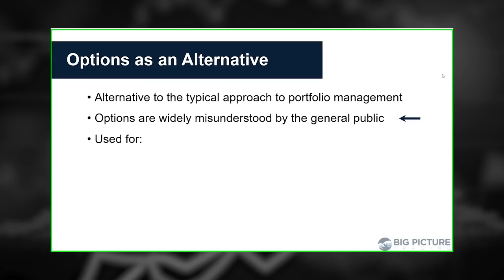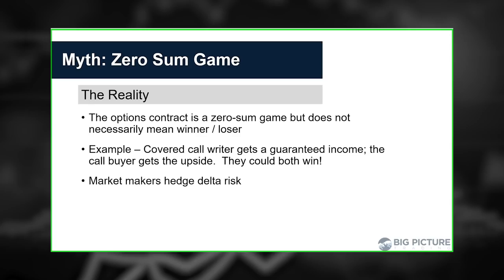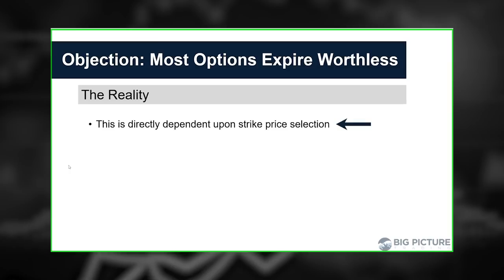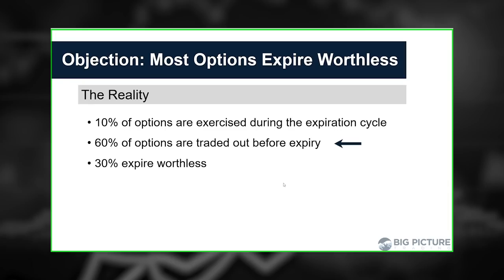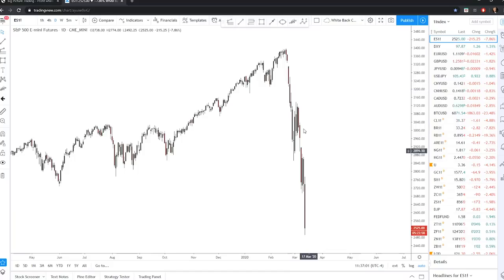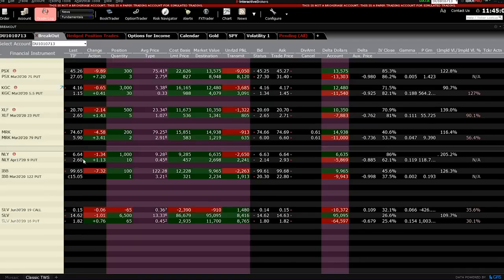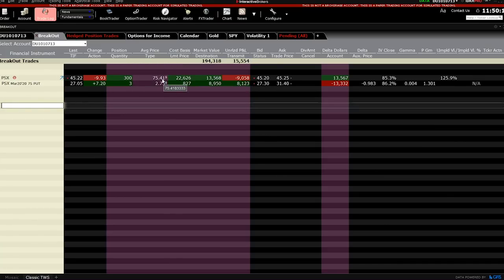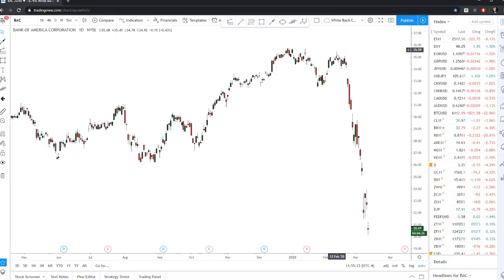* Patrick Ceresna (Big Picture Trading/Macrovoices) RCS Education Ep. 003!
Patrick Ceresna and I reveal 👉HOW YOU CAN UNDERSTAND THE BASICS OF OPTIONS 👈then use that knowledge to speculate with far more upside and less risk!!  This is PART 3 of 4...of The Rebel Capitalist Show educational series!! The show that helps YOU learn more about Macro, Investing, Entrepreneurship AND Personal Freedom. We start going over the basics and with each episode we get more and more advance.  Patrick is an expert on using options to speculate in the resource markets.  So if you're interested in making money in gold, silver, uranium, oil etc.  THIS IS FOR YOU!

On this episode of the Rebel Capitalist Show!! The show that helps YOU learn more about Macro, Investing, Entrepreneurship AND Personal Freedom.

LIVE SESSION DETAILS WILL BE ANNOUNCED NEXT WEEK on episode 4.  Cost will most likely be $99.  We tried to make it as affordable as possible. 👍